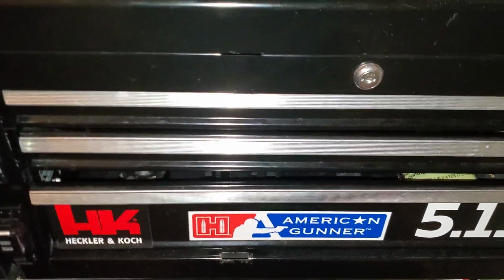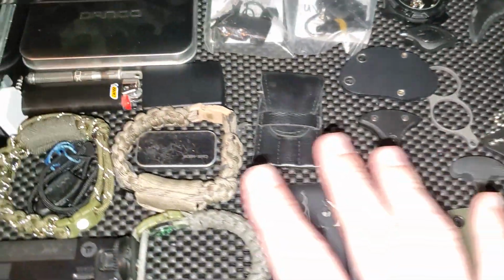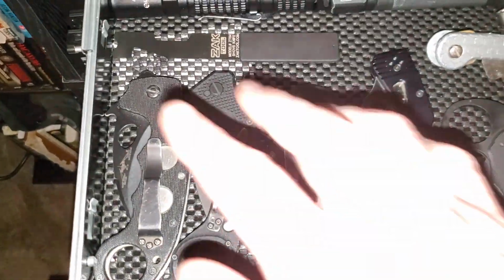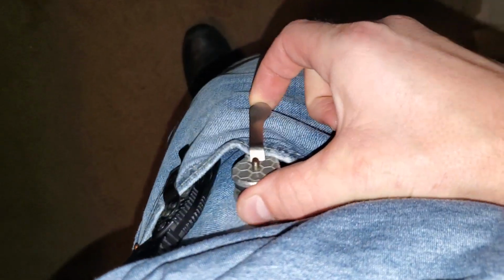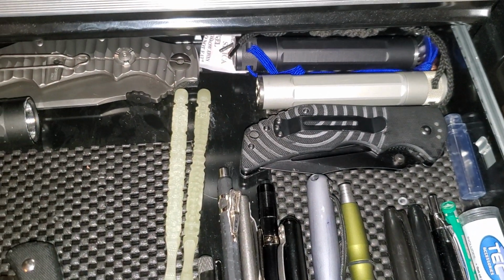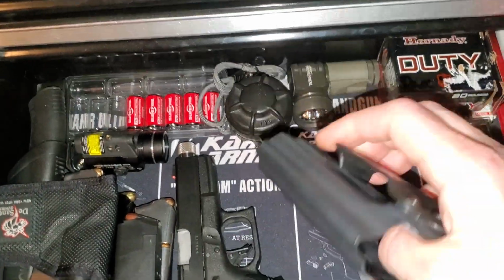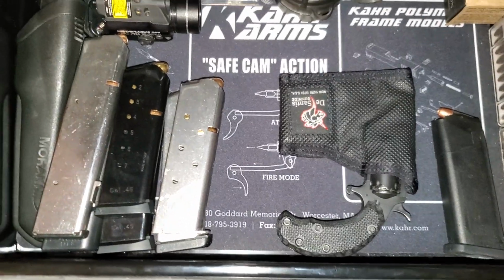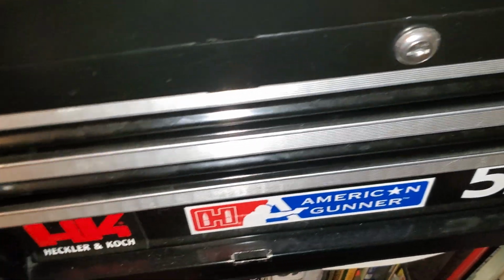EDC Loadout: Concealed Carry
In this video, we explore a subject that I get alot of emails about... EDC loadouts. After receiving multiple emails asking what I carry and why, I decided to do a video on my EDC cabinet and what I carry in specific situations. I go thru and show the viewer what gear I like to take for a low profile appearance, where exactly I put it on my person, and why.

I was going to list multiple items that you can see in the video, but there are FAR TOO MANY for me to list out so if you see something you wanna know about, just ask. I will post up a link to where I got it from.

Some of the items I do mention are the gen3 Glock 19 that belongs to my wife (aka the Mistress of Metal, co-host of the Gunmetal Armory Podcast), my Vigilant Wolf IWB Vigilance G19 Holster, my NAA Sidewinder 22 Mag and Holster, my Spyderco Matriarch and Wisemen grips/Signet Ring, my Microtech Makora II, my Executive Entry kit from Serepick, wallet from Red Wire Gear, Keys with Keybar tool set up, and Quik Clot Combat Gauze.

I'm sure there was more but I will correct it if need be.

Here are some links to my EDC gear...

Spyderco Matriarch II

Microtech Makora II: No Longer Available NIB. Can be had second hand though.

If you like these videos, check out my Podcast, The Gunmetal Armory, on Prepper Broadcasting Network

Visit my TEESPRING page & get Gunmetal Armory shirts!!